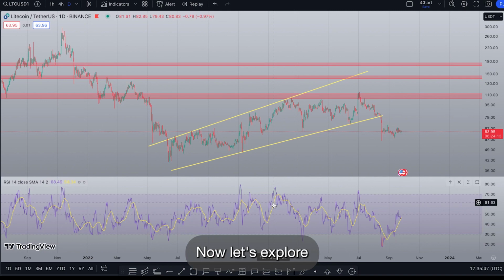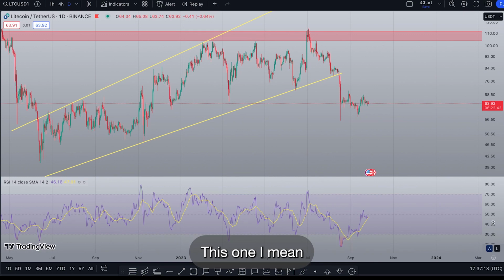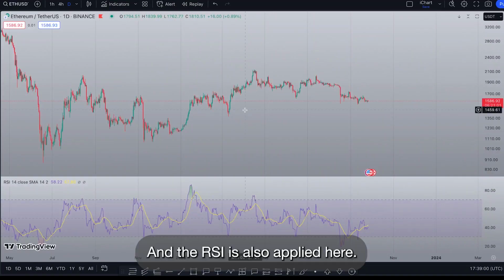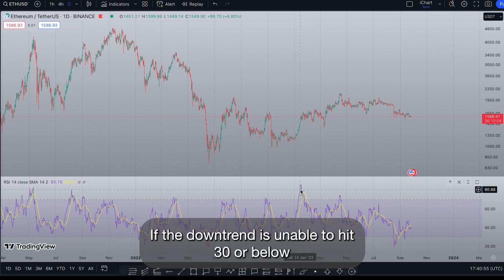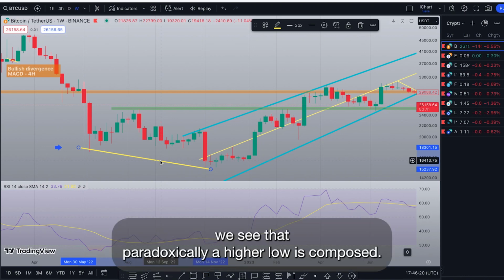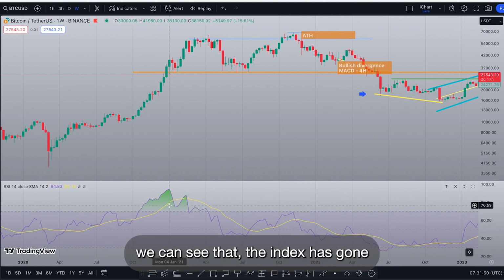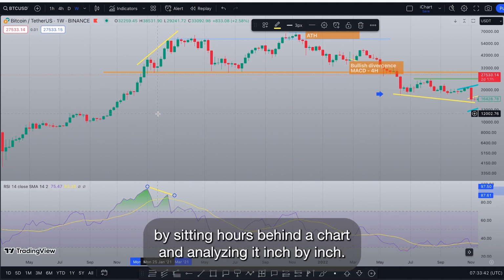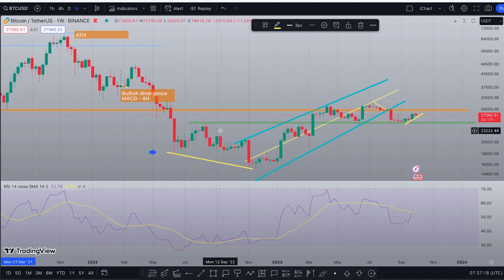Chart Riders - Episode 4: RSI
Relative Strength Index (abv. to rsi) is one of the most frequently-used indicators that can signal traders some buy and sell signals. In the fourth episode, we have a thorough look at RSI and its functionalities, in addition to bearish and bullish divergence with examples.
'Chart Riders' is a freecourse introducing the well-known and frequently-used indicators and oscillators, their functionality, and their usage.
Credits: Music is downloaded from 'Tunetank.com'